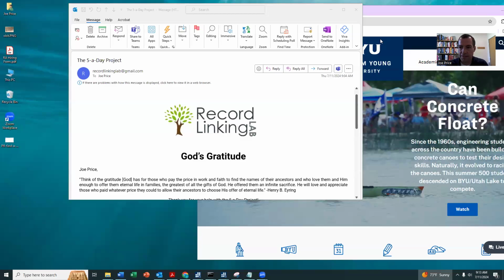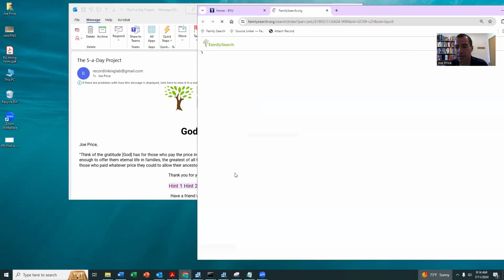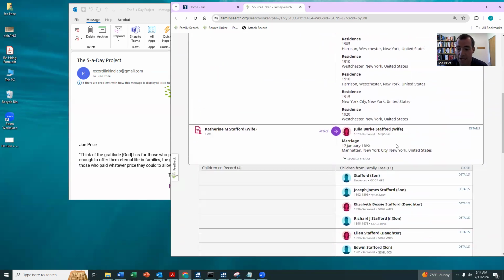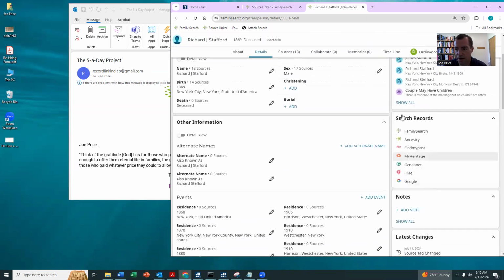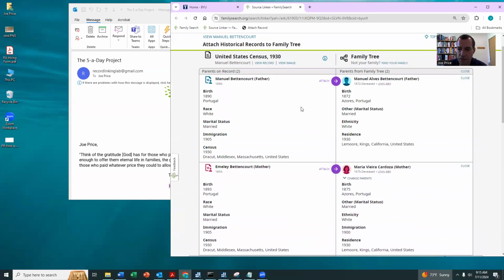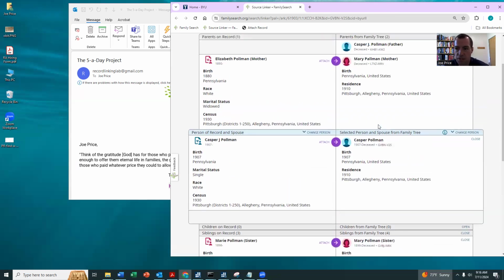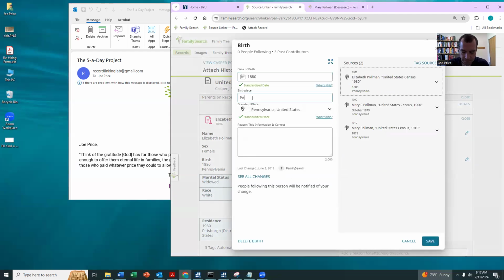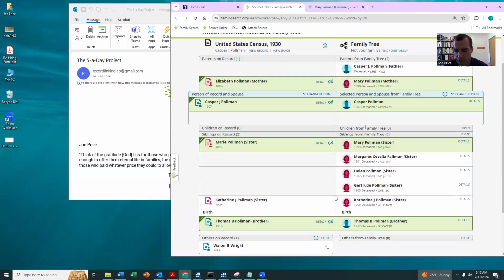Instructions for 5-a-day emails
The 5-a-day emails provide a simple way to provide a little bit of family history service every day. This video provides some instructions about the hints we send. You can sign up for the 5-a-day emails